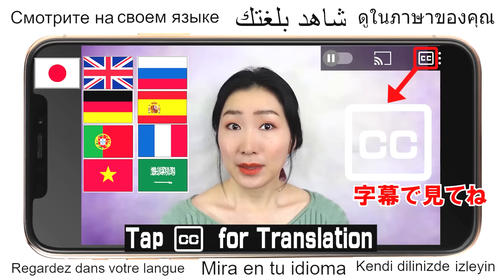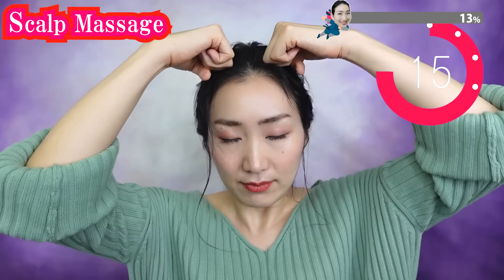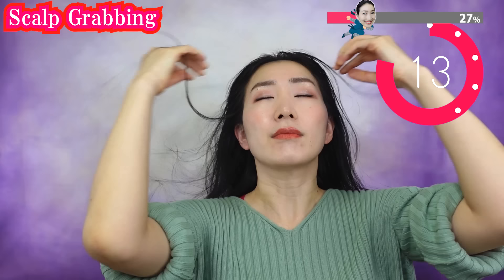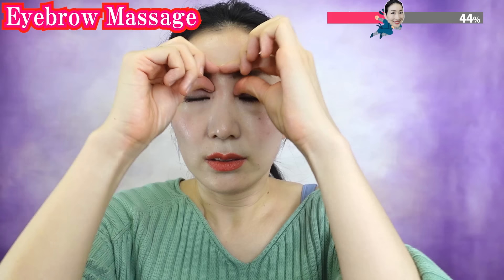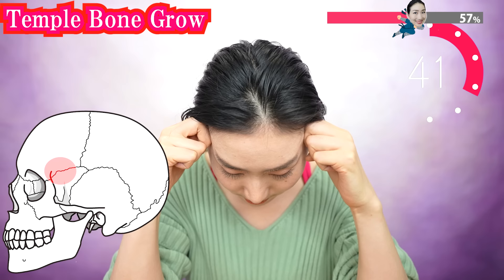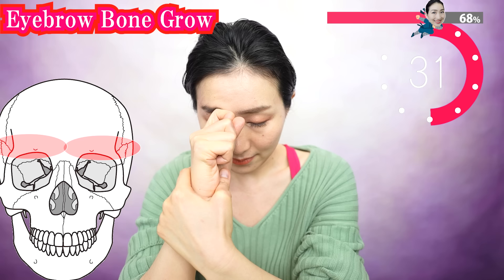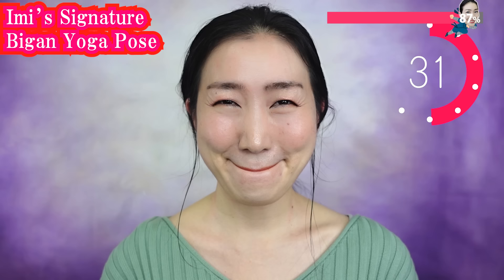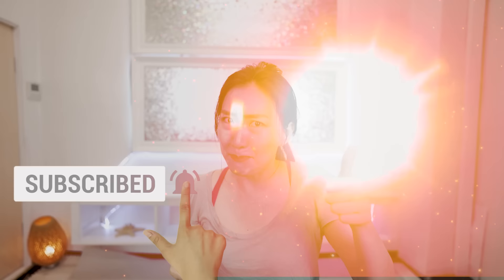Tighten and Remove Forehead & Frown Wrinkles in 7 DAYS 🤗 Massage & Exercises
The cause of wrinkles between the forehead and the eyebrows is your daily stress buildup. Accumulation of fatigue, especially on the scalp and shoulders, can cause wrinkles and sagging on your forehead. Also, if you overuse your eyes with a smartphone, wrinkles will appear between your eyebrows without noticing it.

In this video,  I will teach you Bigan yoga to eliminate wrinkles on your forehead, including the release of eyebrows as a new method. Let's have fun and remove your wrinkles with me!

(Send me Before / After Pictures!)If you practice Imi's Bigan yoga, please take a picture as a record.  If you get a satisfactional result, please share with Imi by sending an email to this address. I will give you valuable personal advice to improve your practice to get even better results.

If I would like to introduce what you share in my videos, I will ask for  your consent in advance. 　Please understand that  I am not able to answer all of your questions sent in emails.